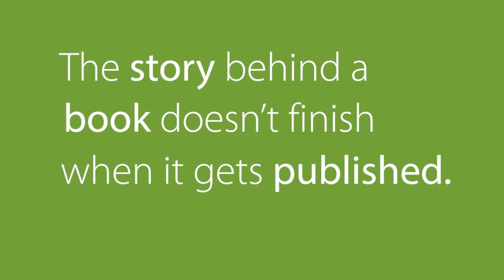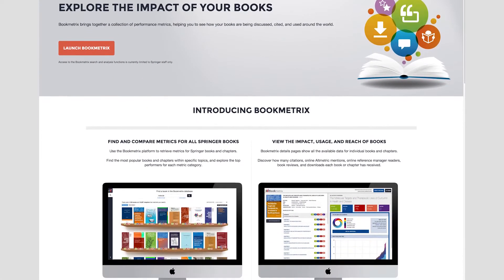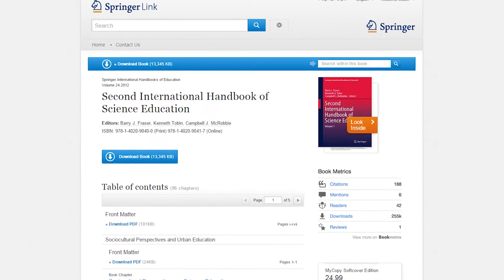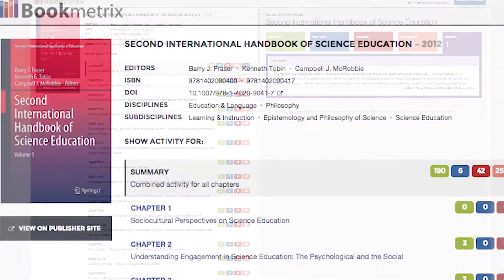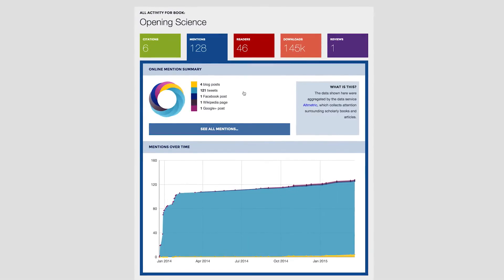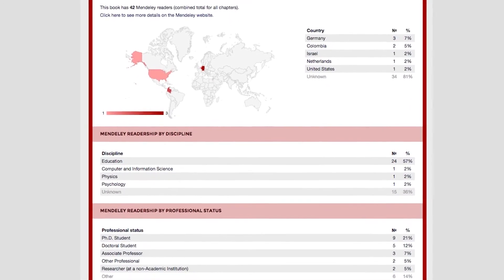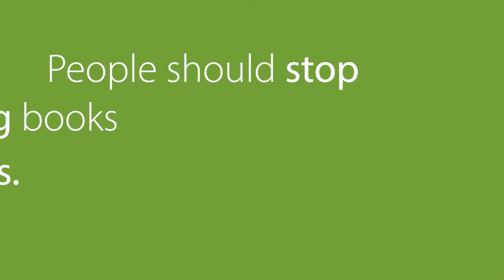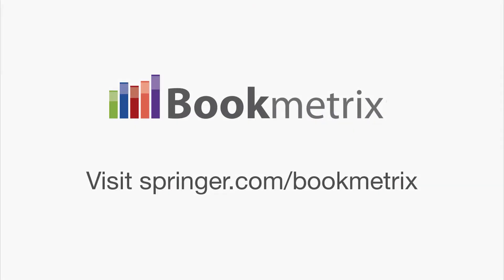Bookmetrix - Explore the impact of your book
Developed by Springer and Altmetric, Bookmetrix is an innovative platform that provides authors, editors and readers with various book-level and chapter-level metrics all in one place, including the number of citations, downloads, mentions in social networks, reviews and readers. Bookmetrix provides a comprehensive view of a book’s impact, reach and usage, and allows users to find the most popular books in a specific discipline. Learn more about Bookmetrix!